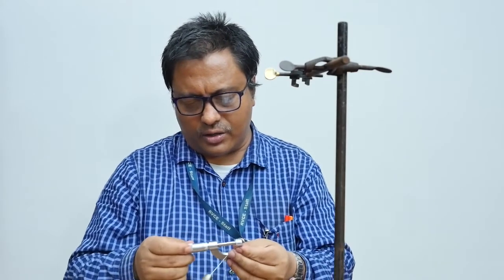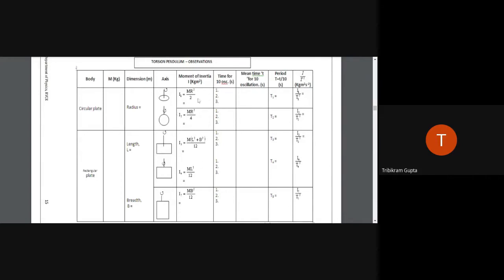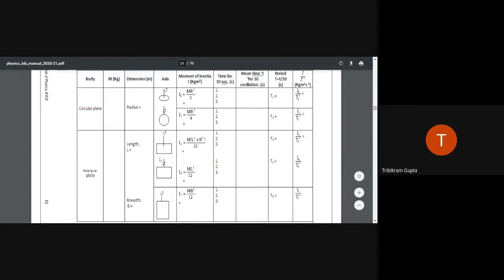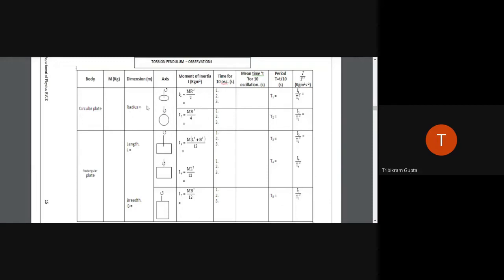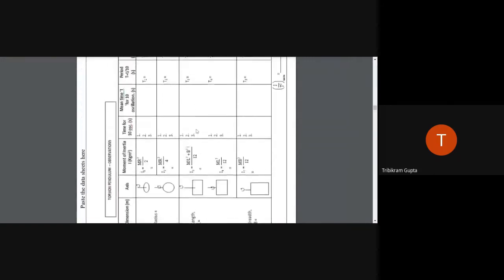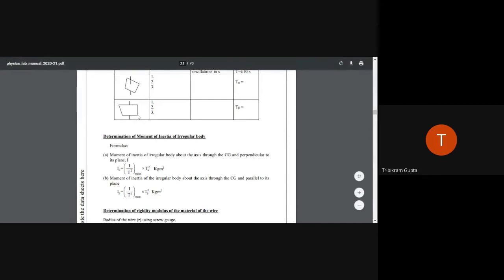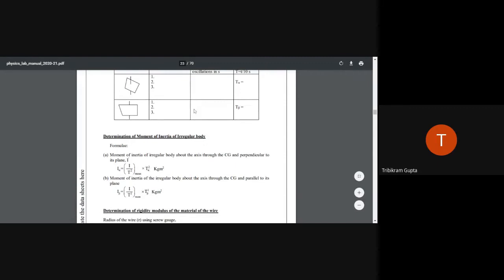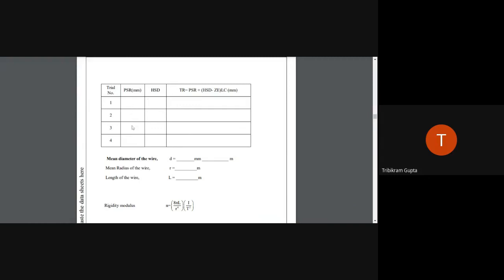Torsional Pendulum experiment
This experiment describes how to estimate the moment of inertia of an irregular body using torsional oscillations. Further one can estimate the rigidity modulus of the torsional wire.